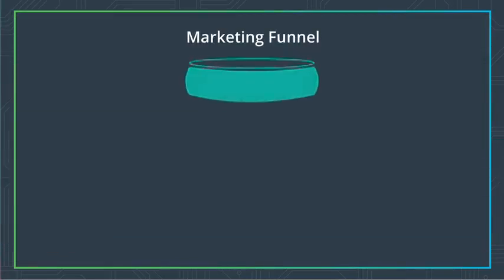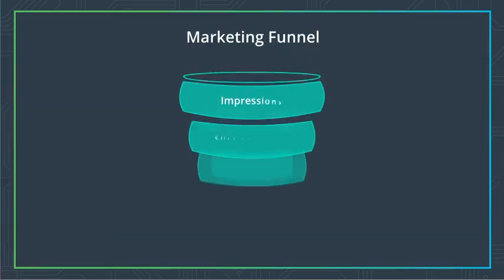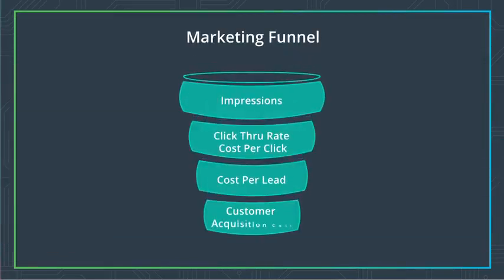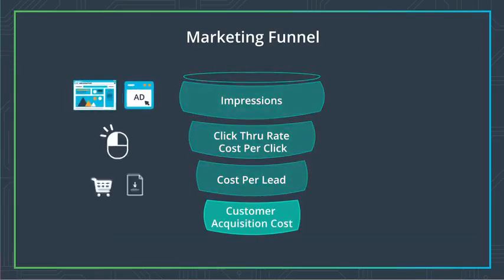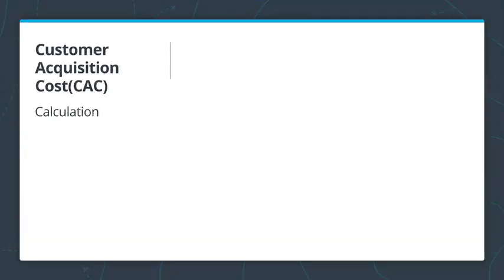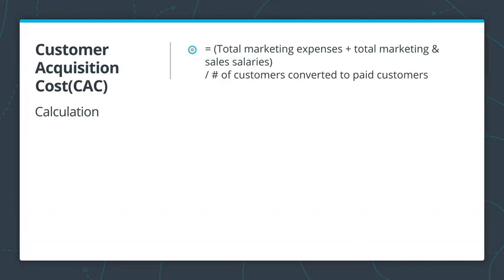12 L1 13 Customer Acquistion Cost V2